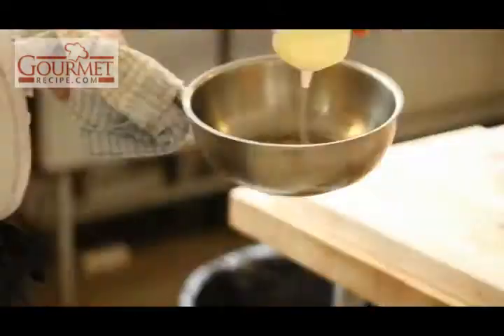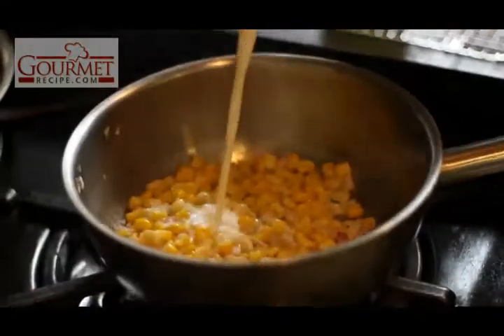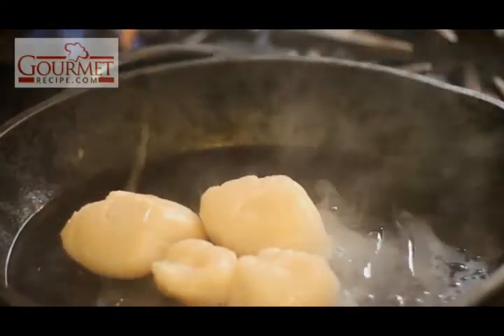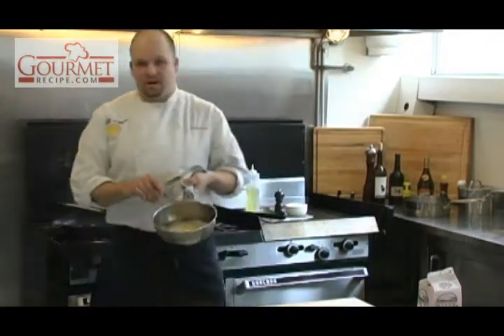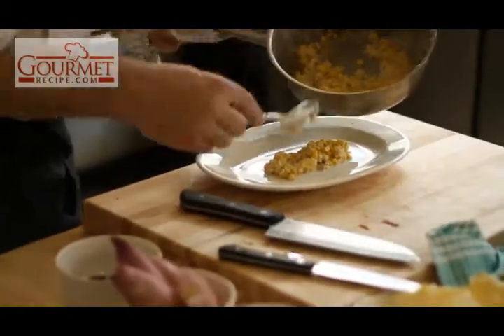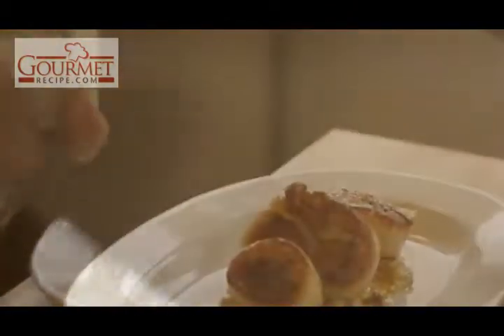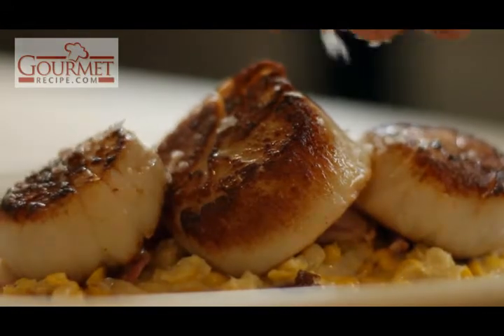Gourmet Recipes: Quick Scallops